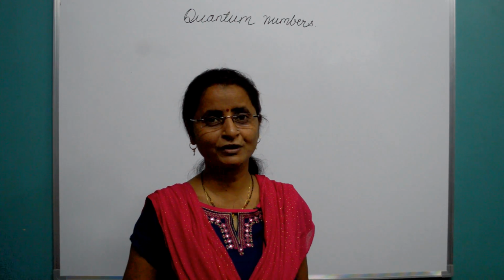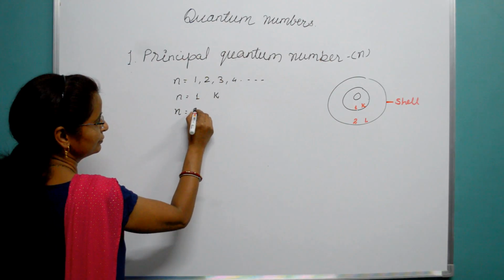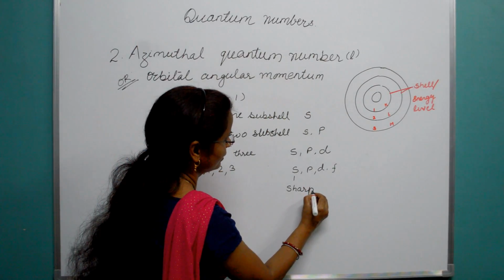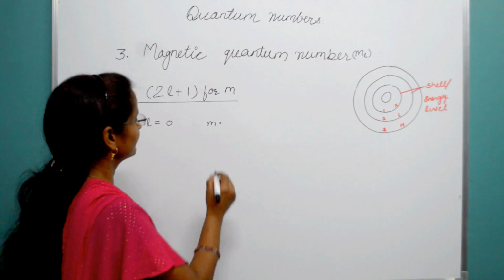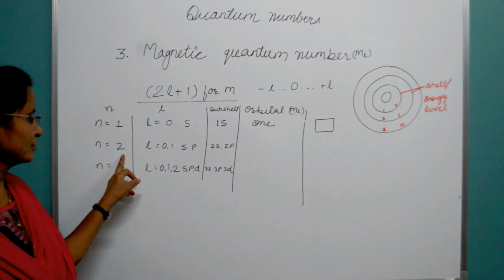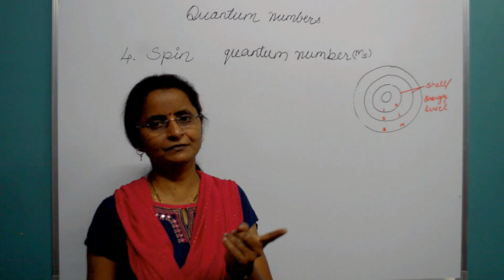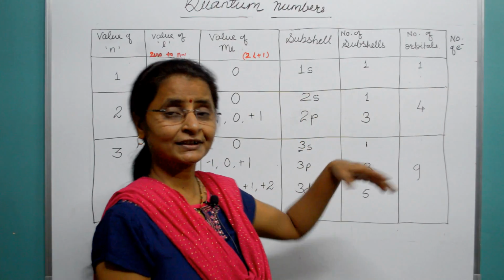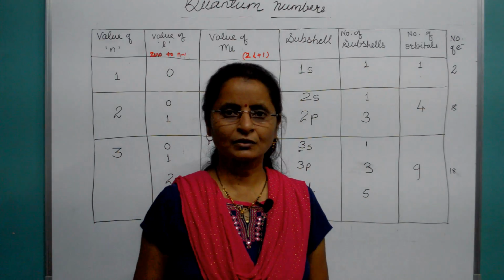Quantum Numbers Theory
Explanation of quantum numbers to describe the position and energy of the electrons in an atom.